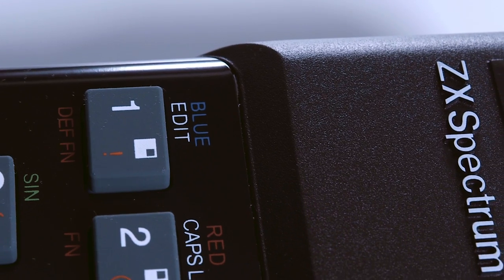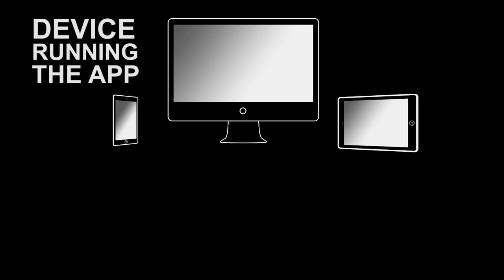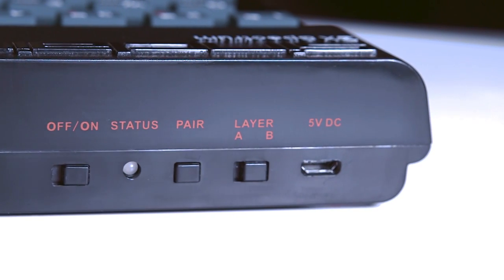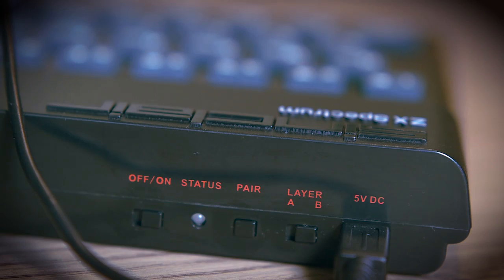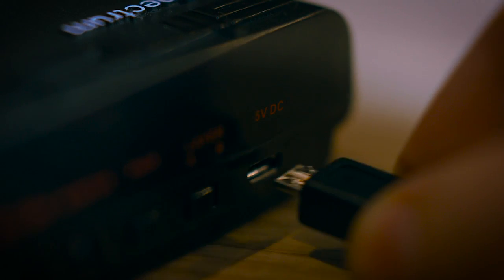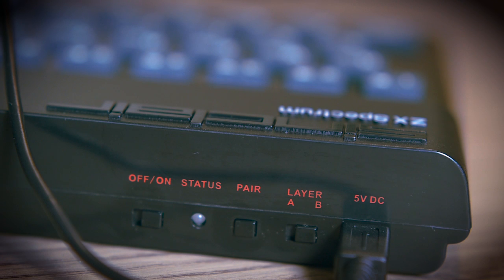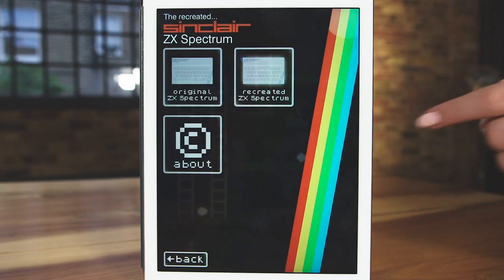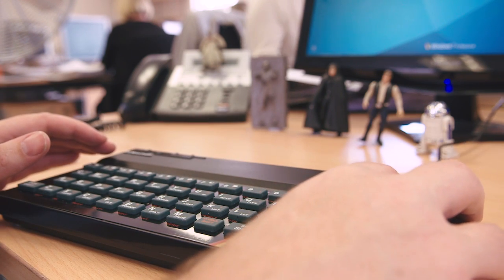Recreated ZX Spectrum - Operating Guide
In this video we'll show you everything you to need to know to get the most out of your Recreated ZX Spectrum. For the latest news or to find out where you can buy one head